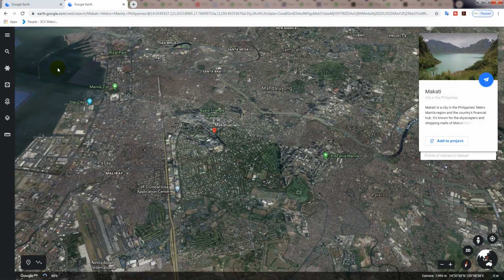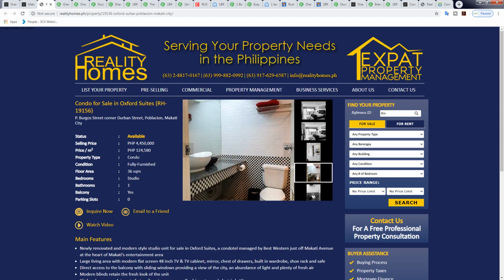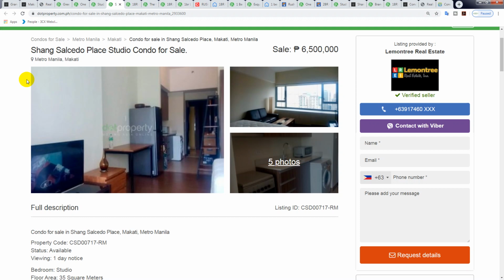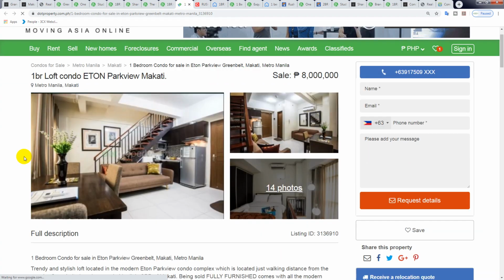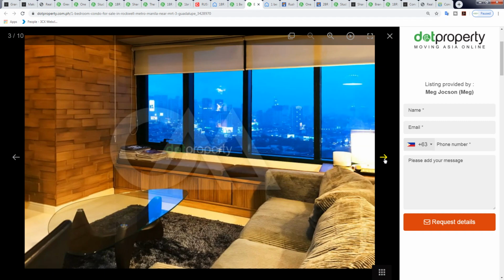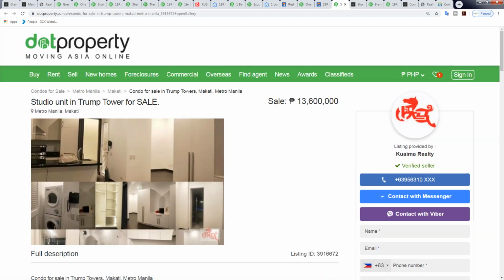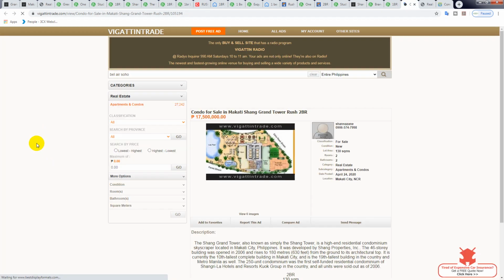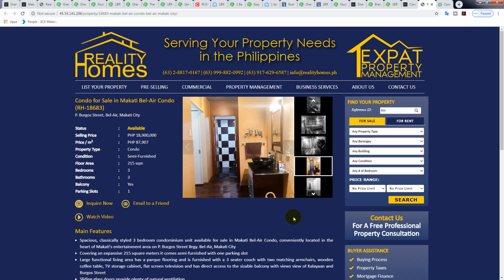Condos for Sale in Makati City Philippines